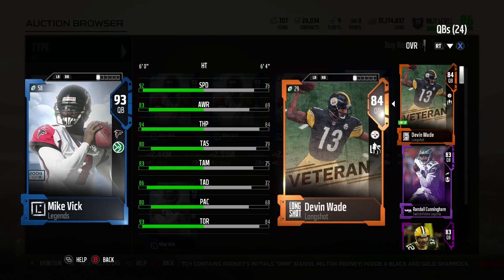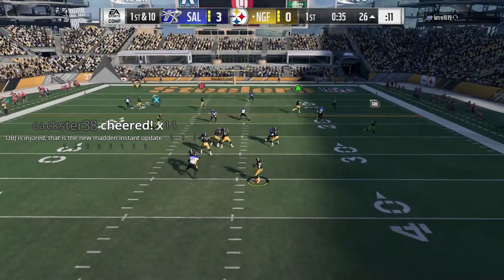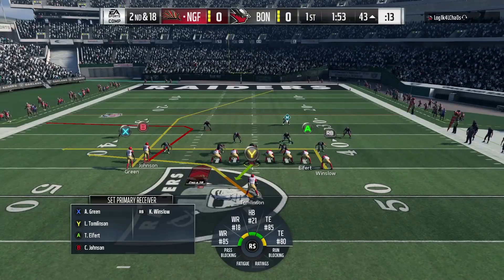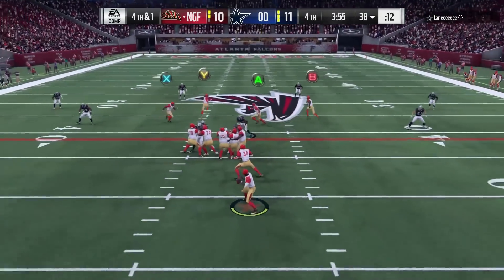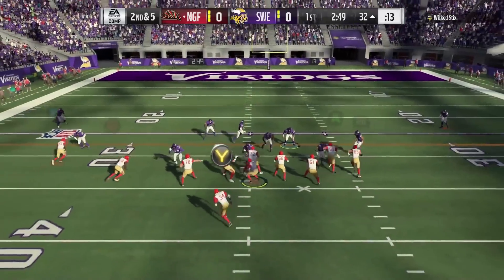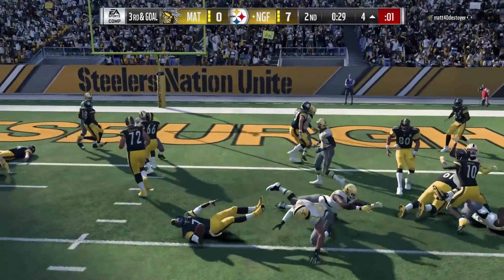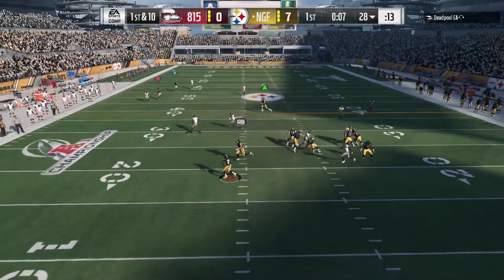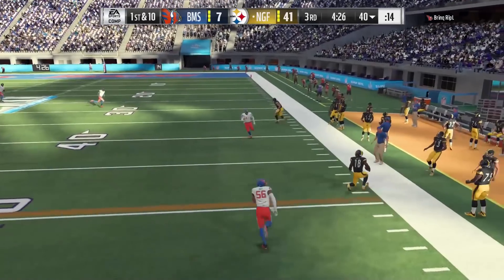HOW GOOD IS 93 OVERALL MIKE VICK - MUT 18 CARD REVIEW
Today we review one of the biggest gamechangers in Madden history, Mike Vick. Will his 93 overall be able to replicate the dominance of past Vick?

Alternate title: This card ain't no dog

The playbooks I use and my breakdowns of them:
Titans on offense: